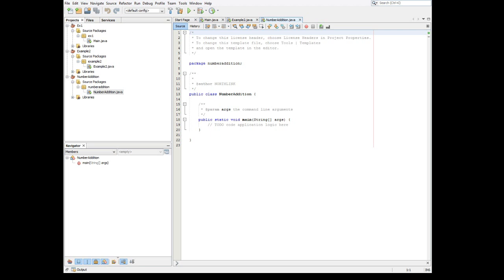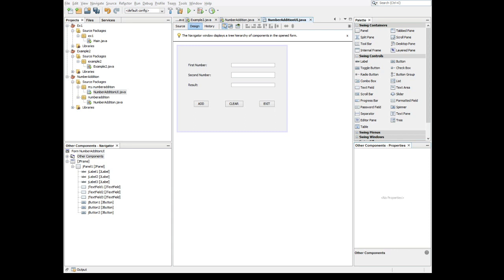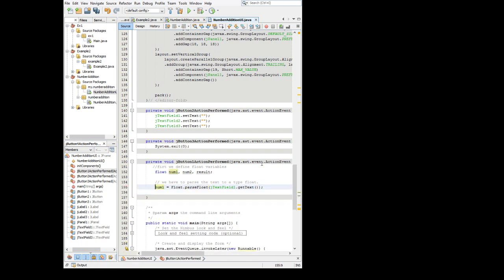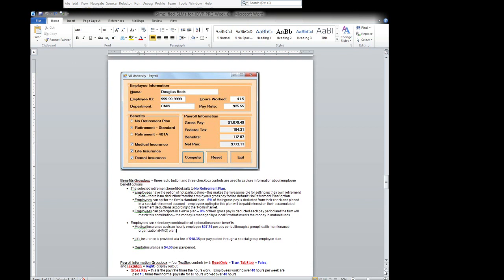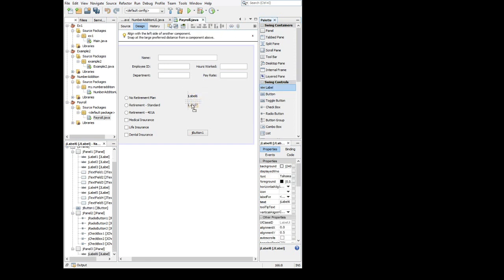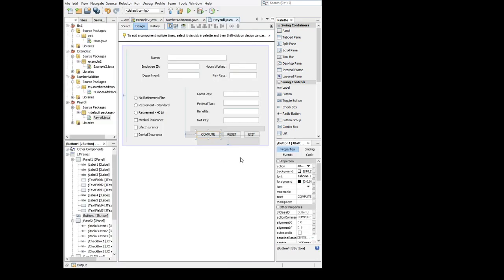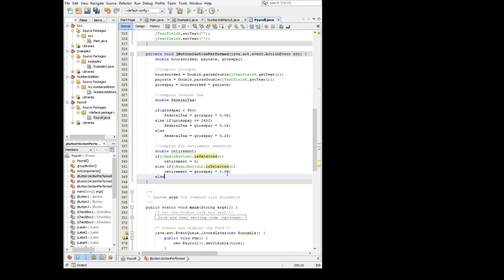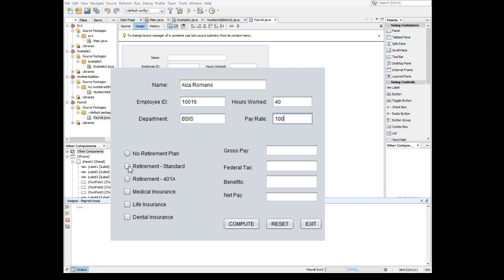USER INTERFACE IN JAVA